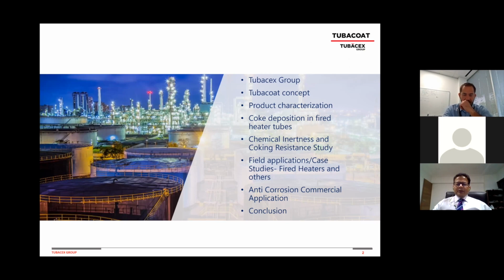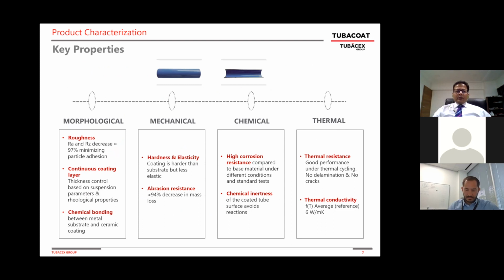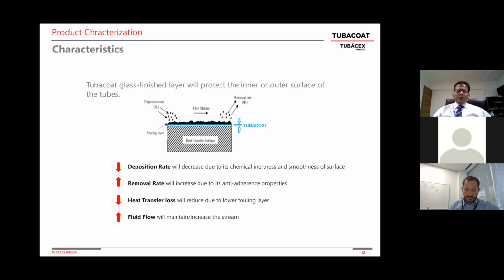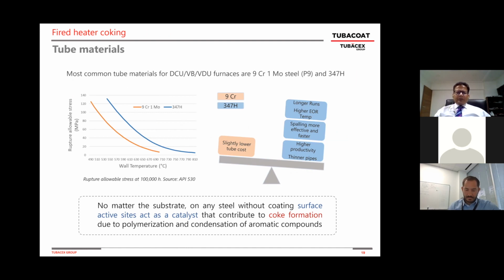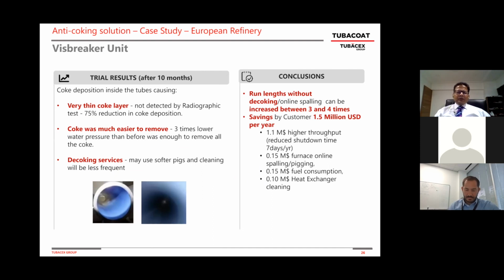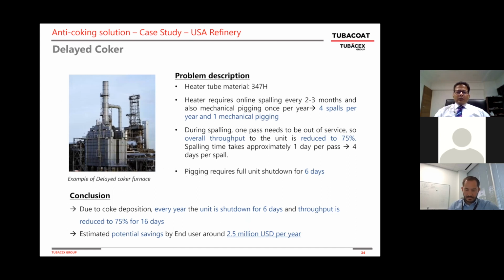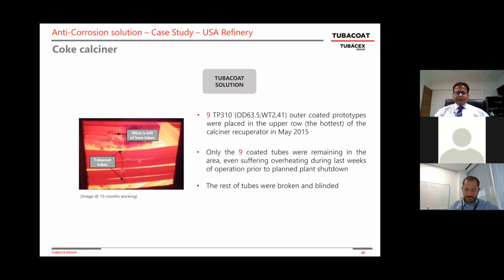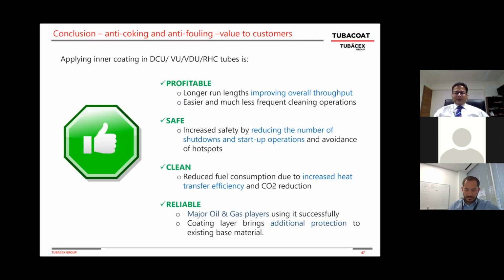Extended Run Length using Ceramic Coating on Fired Heaters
2021 RefComm Presentation - 511

TUBACOAT (or advanced ceramic coated tubes) is a disruptive innovation technology from TUBACEX Group. This new technology of silica ceramic coating has an excellent resistance to coking, erosion and corrosion at extreme conditions and high temperature up to 800oC(1472oF) in critical refinery and petrochemical process equipment.  TUBACOAT tubes also minimize coke formation, deposition and plugging due to its chemical inertness in Delayed Coker, Visbraker, Vacuum Distillation Unit, Resid Hydrocracker and other refinery unit furnaces.  These benefits improve unit run length without decoking, unit reliability, heat transfer efficiency, tubes life cycle, increase throughput and reduce carbon foot-print for both new and aging plant equipment.

This Webinar tries to bring out the properties and advantages in terms of resistance of ceramic coated tubes to various forms of coking, corrosion, fouling, scaling and the expected cost savings.  Chemical inertness and coking resistance study and case studies based on results from various commercial field trials and runs with major US and Europe refineries and further developments will be presented.

TUBACEX Group provides tubular solutions in the five continents. The TUBACEX group is dedicated to the production and sale of seamless tubes in stainless steel and high nickel alloys. In addition, it manufactures other long stainless steel products.